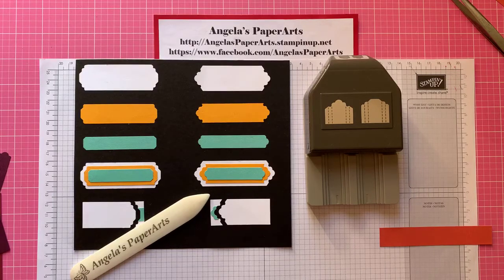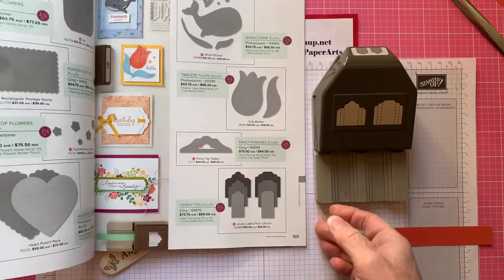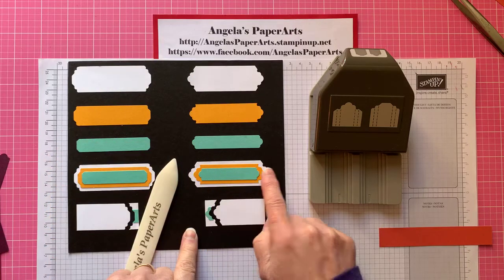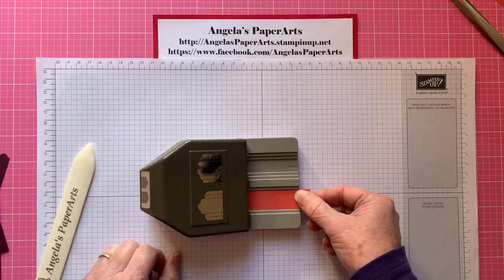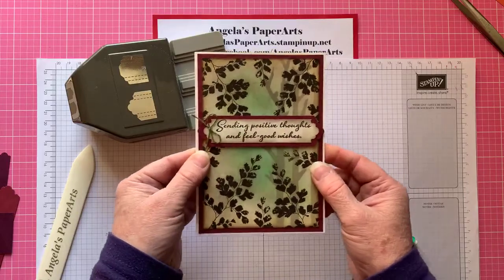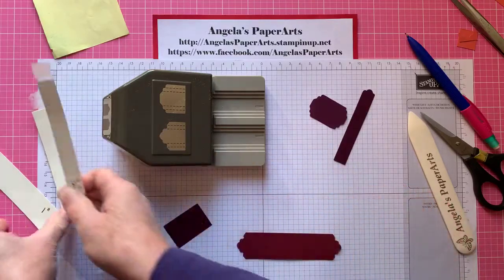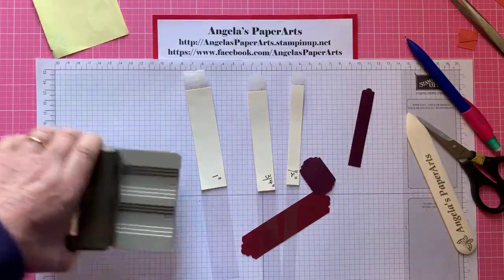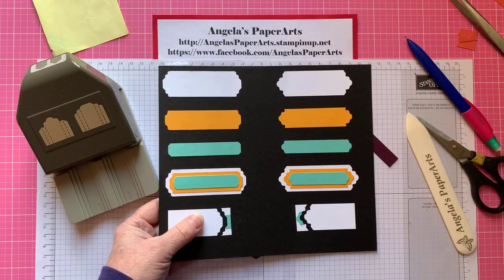How to use the Lovely Labels Pick a Punch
This video demonstrates the various ways to use the Stampin' Up! Lovely Labels Pick a Punch and the options this punch provides.   Please note this is an unedited Facebook Live replay.
Featured technique: Paper punching.

Please note:
- As per Stampin' Up!'s policy, I am unable to sell these products overseas.
- Products were current at the time of being initially recorded, but may be discontinued/retired by the time you watch the video.